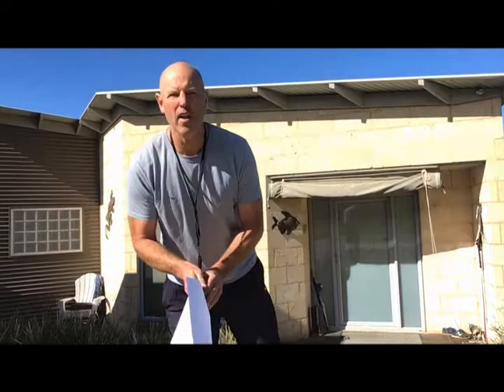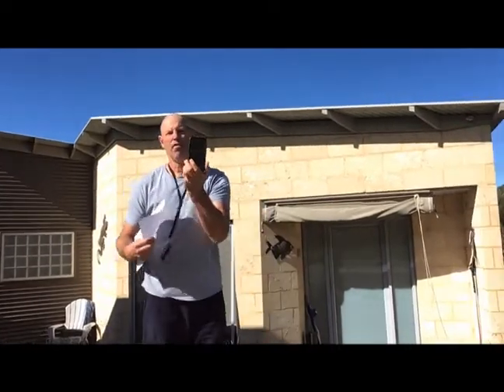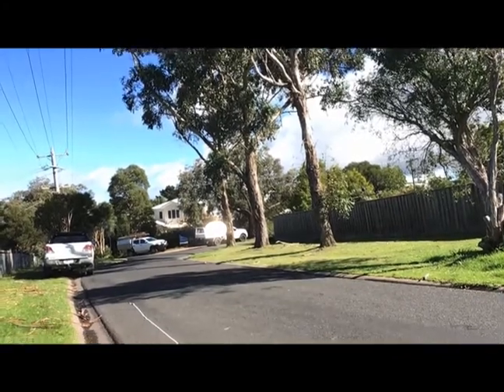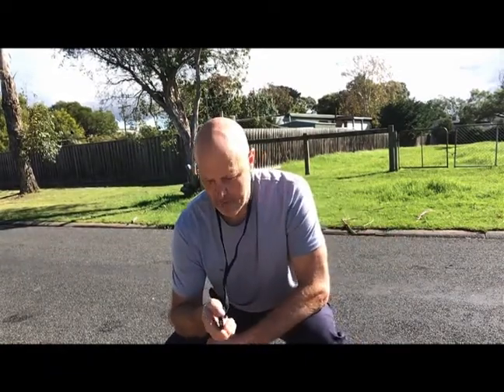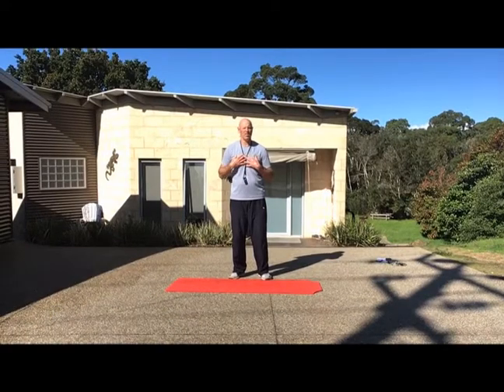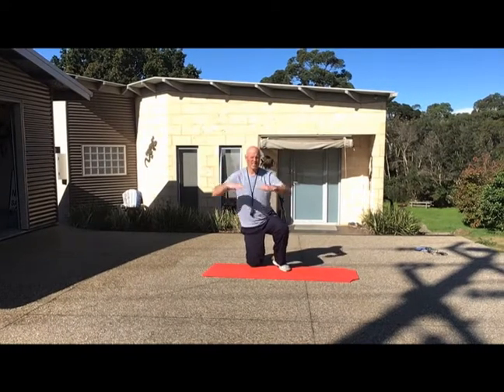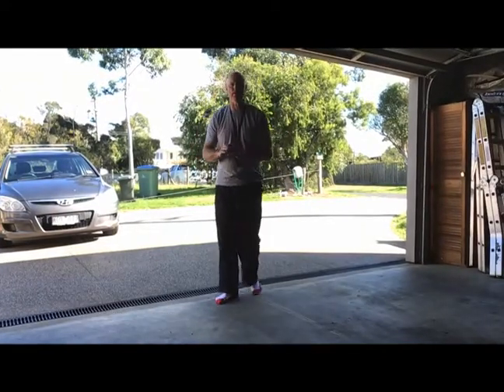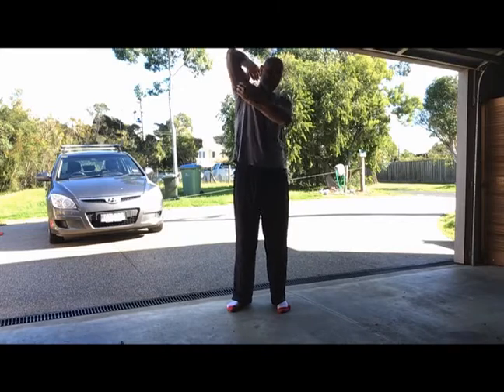Home fitness assessment 3 6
Fitness assessment tasks grades 3-6